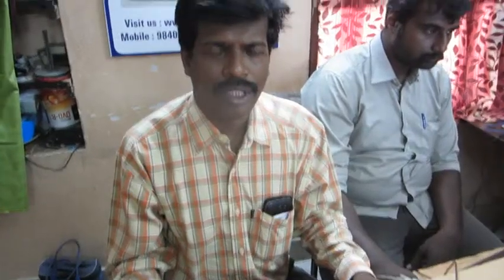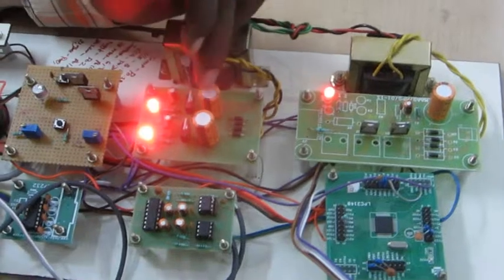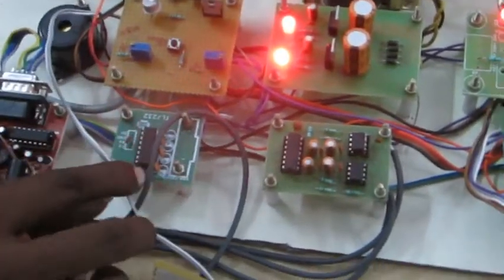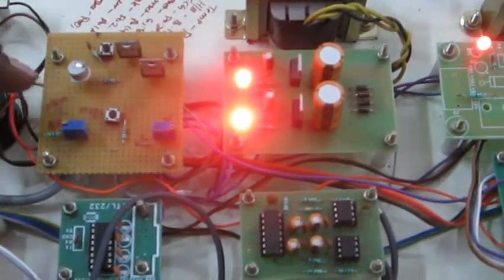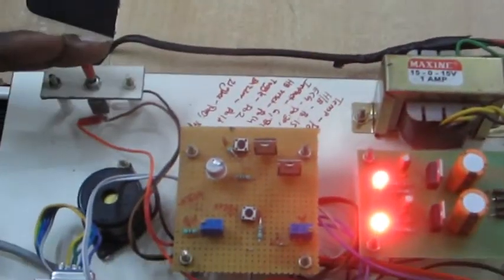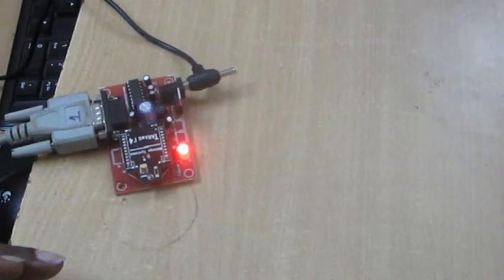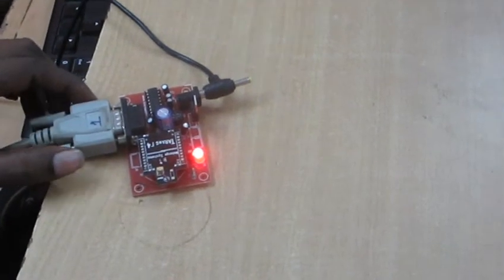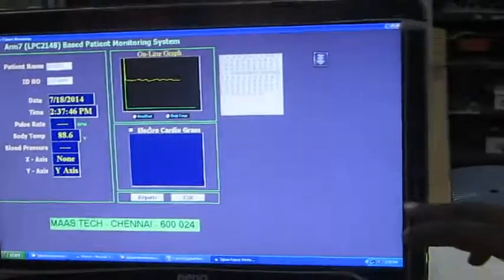EMBEDDED PROJECTS 2014-EMBEDDED SYSTEMS ARM7-LPC2148 PROJECTS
EMBEDDED PROJECTS 2014-EMBEDDED SYSTEMS ARM7-LPC2148 PROJECTS BASED ON EMBEDDED

DEAR FRIENDS/ENGINEER- CLICK&SHARE THIS PAGE FOR UR FRIENDS

MAASTECH U SHARE THIS LATEST ELECTRONICS PROJECTS/ELECTRICAL PROJECTS
ECE/EEE/E&I/ICE/BIOMEDICAL/MECHATRONICS.
SHARE WITH LATEST TECHNOLOGIES IN EMBEDDED SYSTEMS/RFID/ZIGBEE/WSN/CAN PROTOCOL
ROBOTICS/AUTOMATION/IVRS/VOICE CONTROL/SCADA/PLC/FINGERPRINT/MEMS SENSOR/FLEXSENSOR

MAASTECH
thanks
R.Ashok kumar
MAASTECH
89. Rangarajapuram main road,(Near SBI Bank)
Kodambakkam

ipt/projects full details. Pl visit maastechindia.com (projects list,abstract,video,photo gallery)